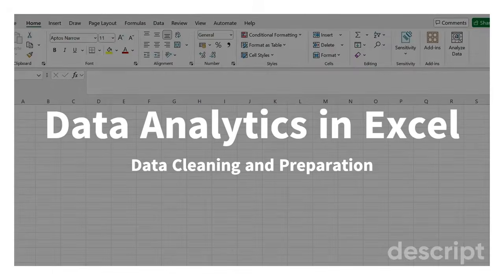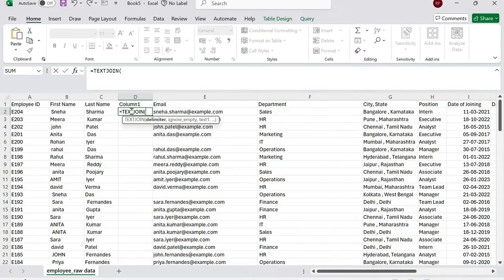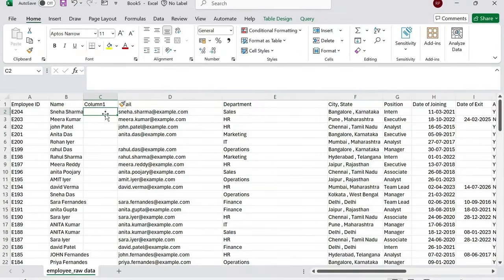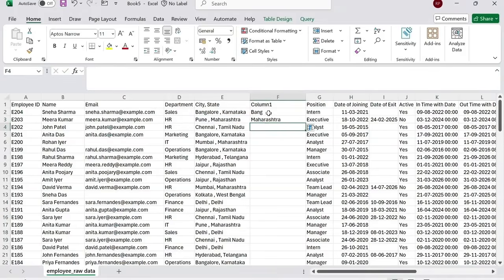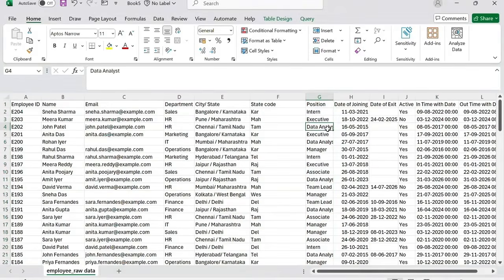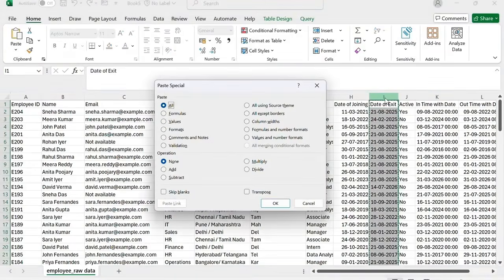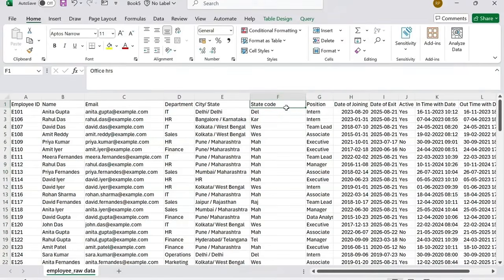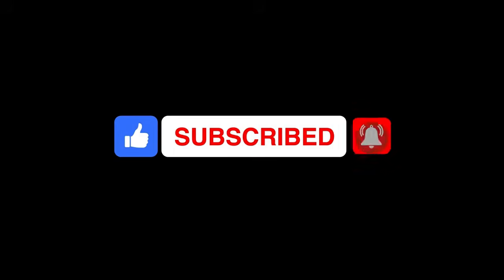Data Analytics in Excel - Data Cleaning and Preparation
Welcome to our deep dive into data cleaning and preparation using Microsoft Excel – the essential first step in any data analytics workflow!

In this video, you'll learn:
✅ How to load data into Excel.
✅ How to identify and handle missing or inconsistent data.
✅ Techniques for removing duplicates and correcting errors.
✅ Using Excel functions like TRIM, TEXTJOIN, IF, LEFT/ RIGHT/ MID, UPPER/ LOWER/ PROPER, UNIQUE, COUNTBLANK, FIND and more.
✅ Tips for formatting and structuring your dataset for analysis.
✅ Best practices to ensure your data is clean, reliable, and ready for insights.

⏱️ Timestamps:
00:00 – Intro
00:27 – Loading Data into Excel
01:21 – Splitting Columns with Text to Columns
02:25 – Merging Data with TEXTJOIN
03:32 – Choosing specific format using Paste Special
04:21 – Removing extra spaces with TRIM Function
05:29 – Change case with UPPER/ LOWER/ PROPER Function
07:22 – Autofit row height and Column width
08:00 – Extract a specified number of characters from a particular starting position within the text string using LEFT/ RIGHT/ MID function
09:46 – Return position of specific character using FIND Function
11:08 – Find for several characters with FIND and swap one or several characters in a text string with another character or a set of characters with REPLACE
12:03 – Removing duplicates
13:06 – Working with empty/ blank cells
15:05 – Formatting
17:02 – Sorting and Filtering
19:09 – How to write an IF Statement
19:52 – Find the unique values using UNIQUE Function
20:05 – Count the number of blank cells in the range using COUNTBLANK Function
20:35 – Spell Check
20:48 – Outro
Whether you're a beginner or brushing up your skills, this tutorial will help you transform messy data into a powerful asset for analysis.